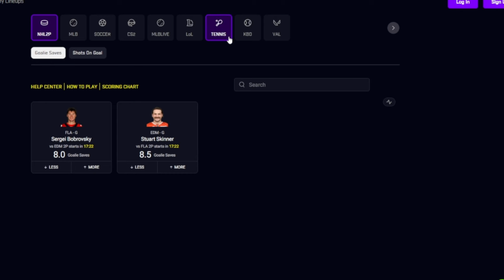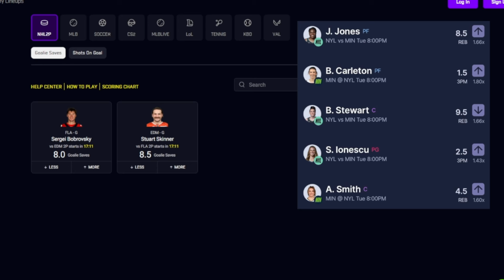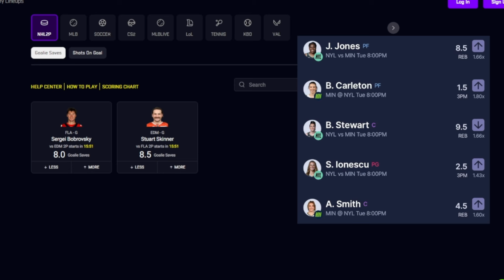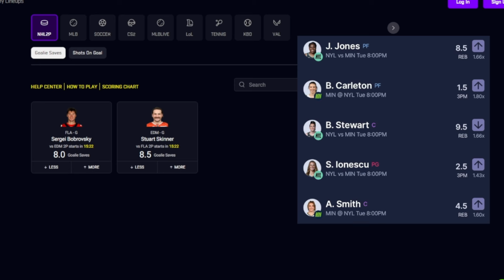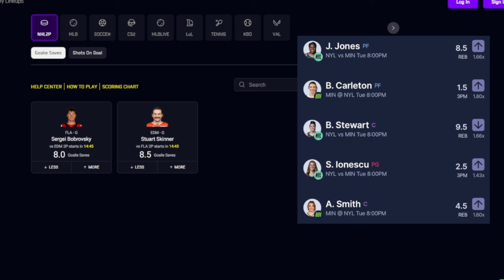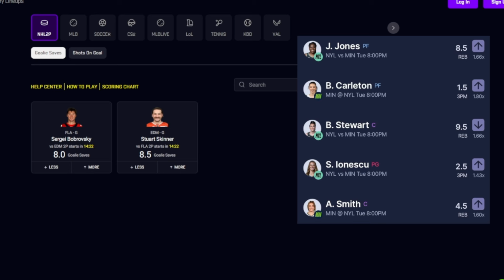WNBA PRIZEPICKS TODAY | 6 BEST PROP PICKS | TUESDAY | 6/25/2024 | BEST PROPS | NBA BETTING